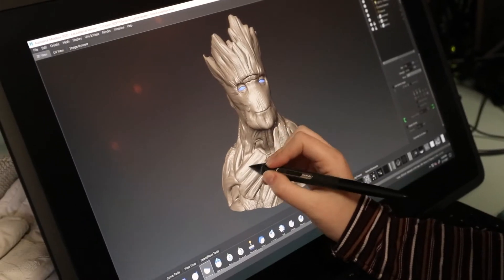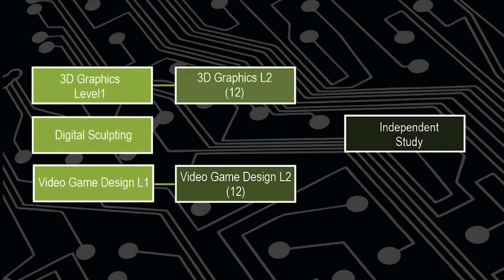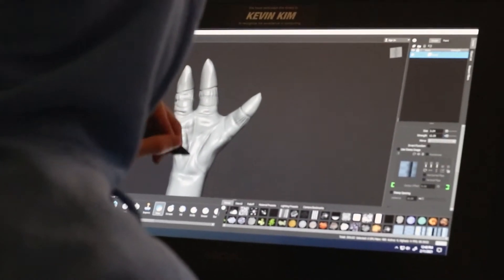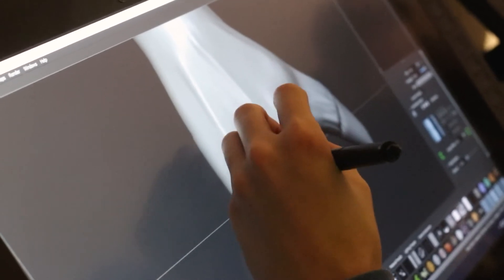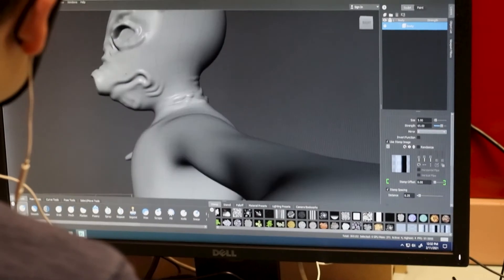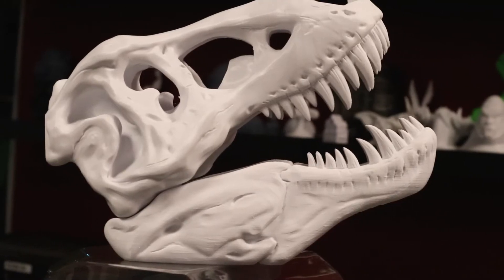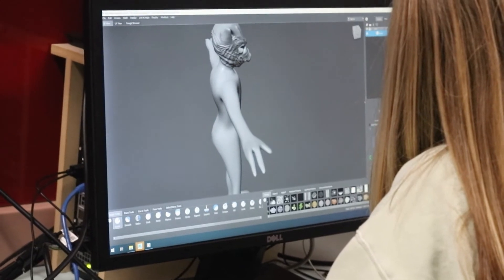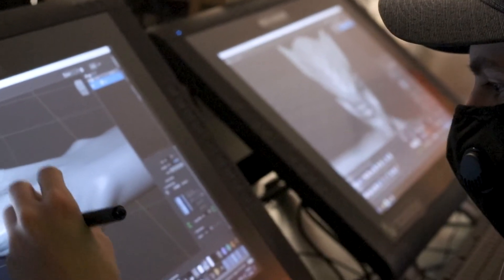WGSS Electives // 3D Modelling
Learn more about electives available at Walnut Grove Secondary in Langley, BC or https//wgss.ca